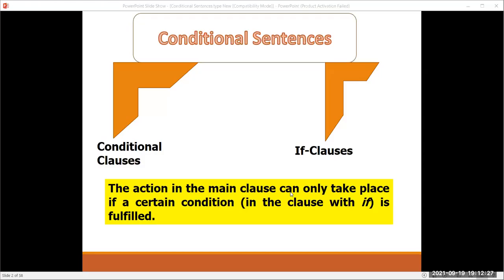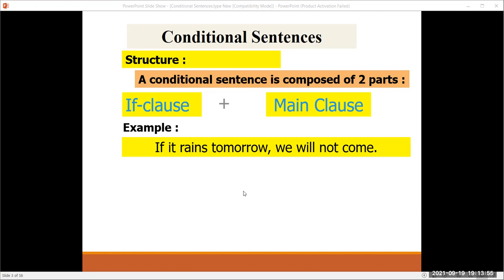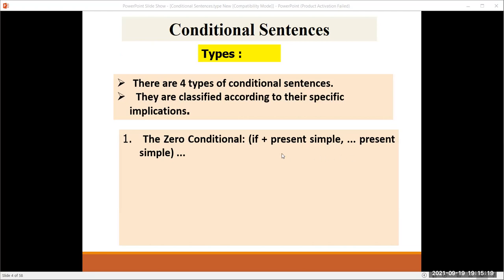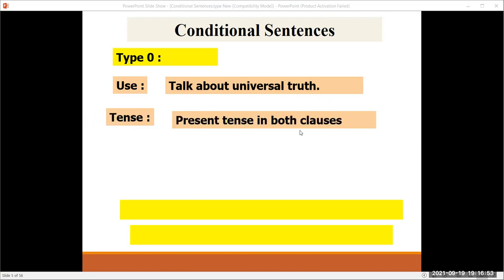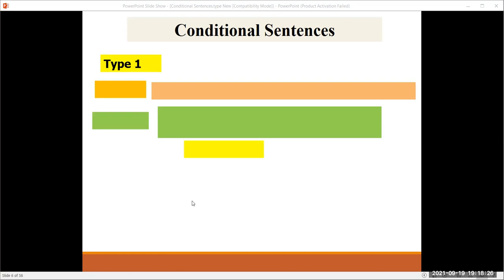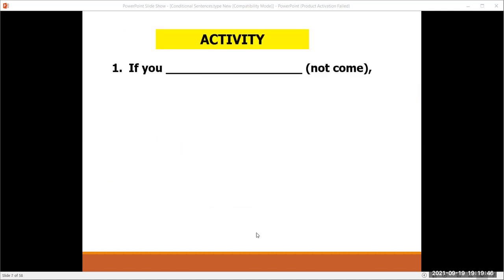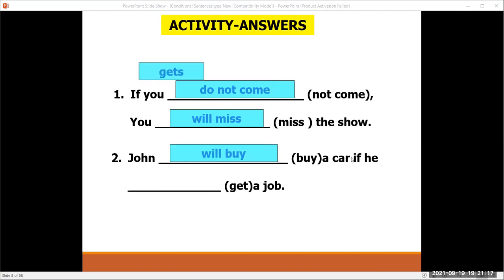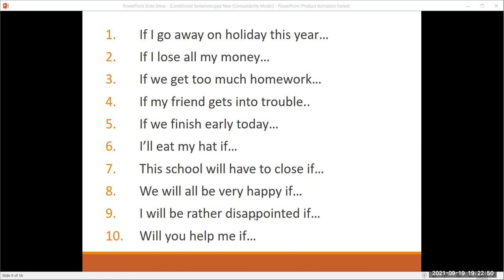Conditional Sentences1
What is a conditional sentence and what are its parts? How many are conditional sentences? Introduction of zero conditionals and Type-1 Conditionals with examples.